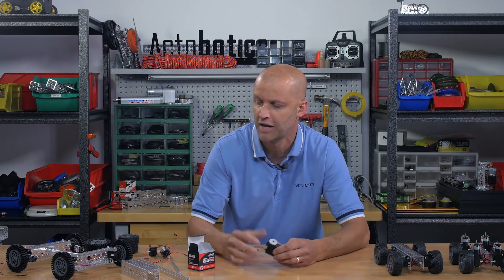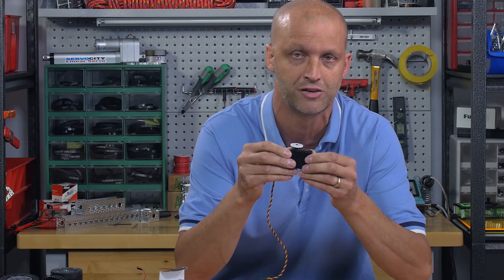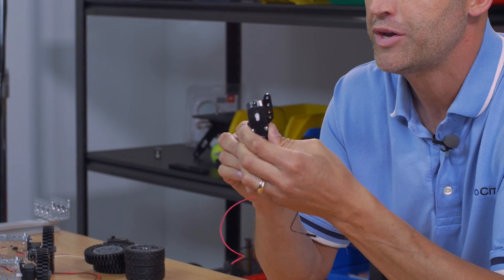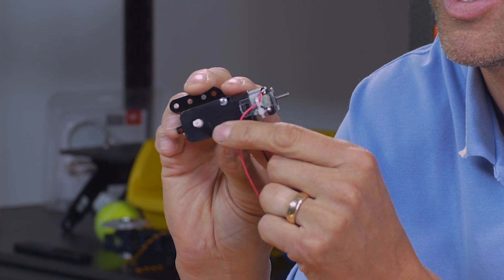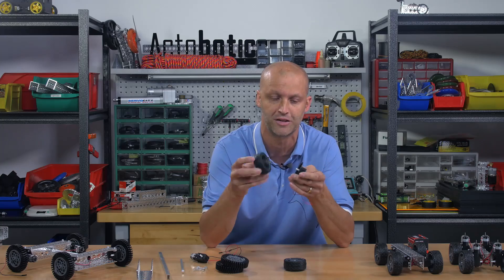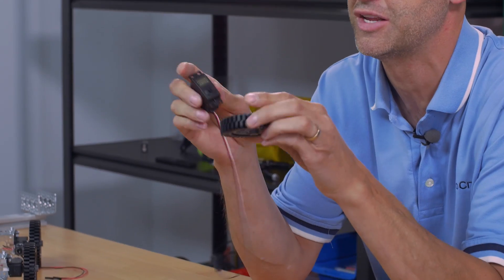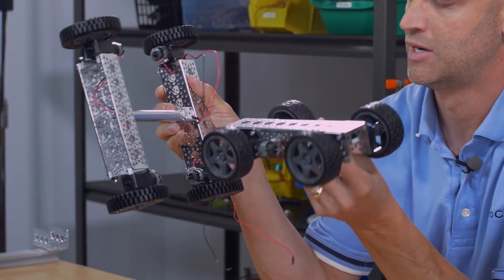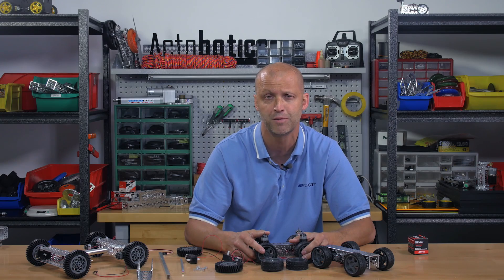ServoCity Products: Motors, Wheels, & HSR-2645CR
We have 4 new products for you this week!